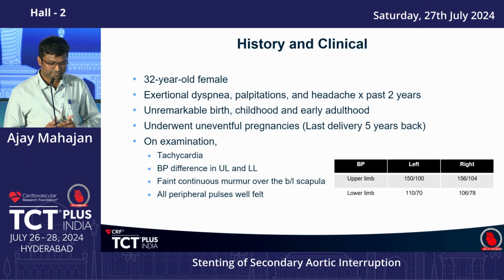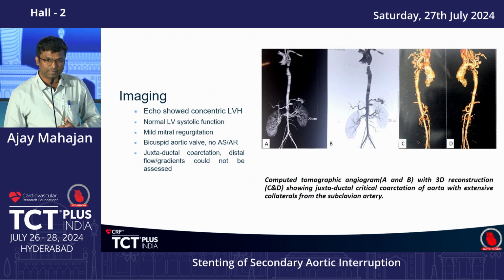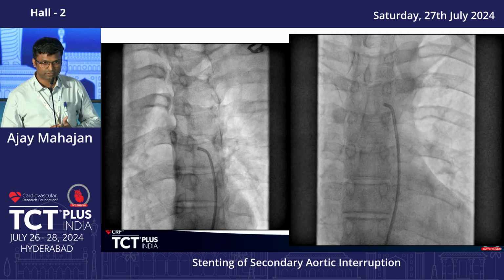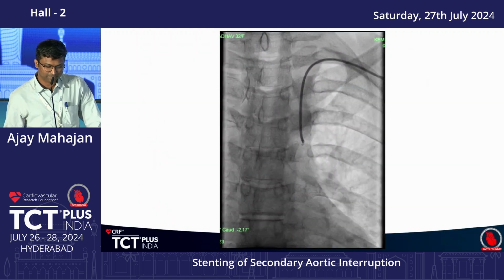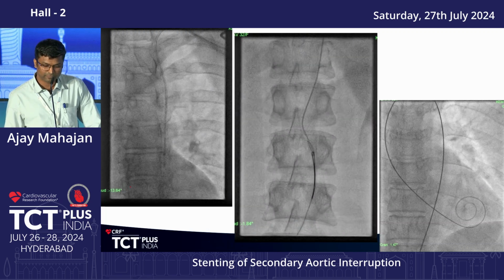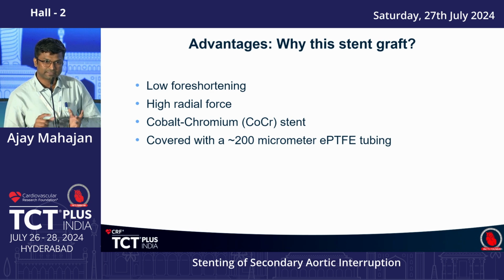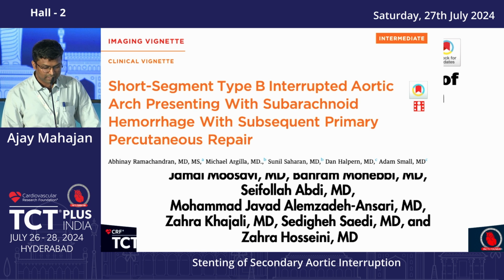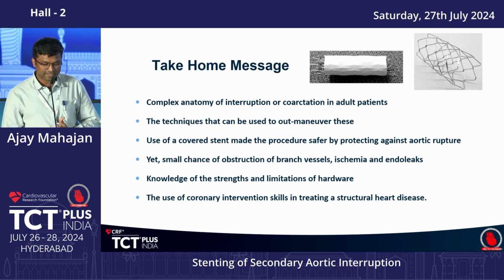TCT Plus India 2024 - 26th - 28th July 2024 Day-2 Live Lecture by Dr.Ajay Mahajan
TCT Plus India 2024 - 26th - 28th July 2024 Day-2 Live Lecture by Dr.Ajay Mahajan - Stenting of Secondary Aortic Interruption  - Day - 2 Hall-2 - HICC Hyderabad